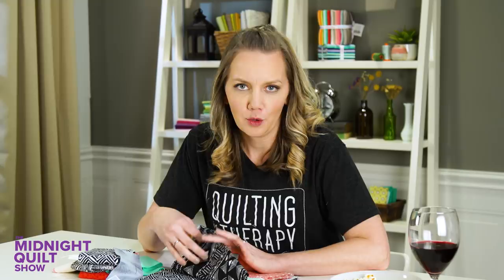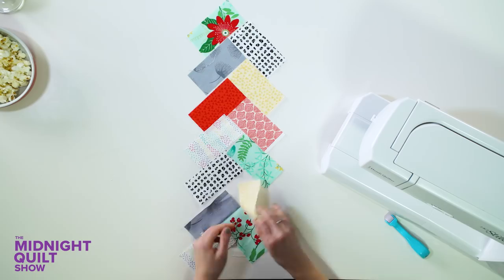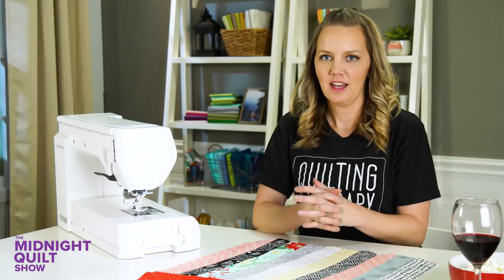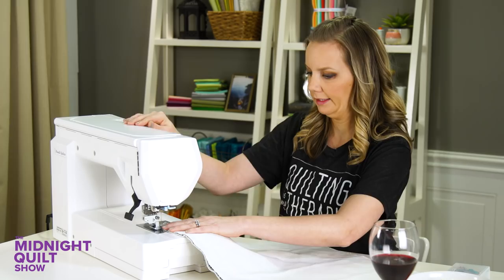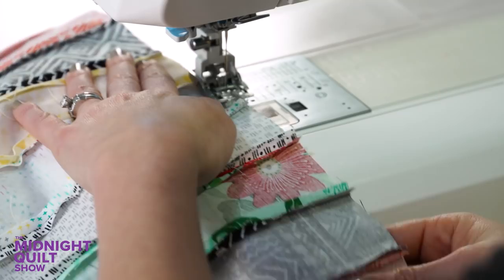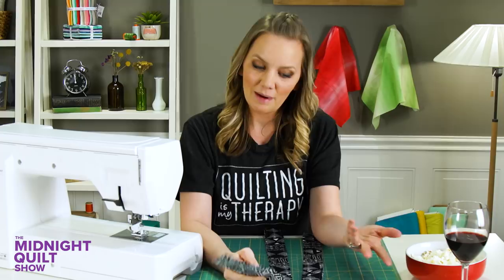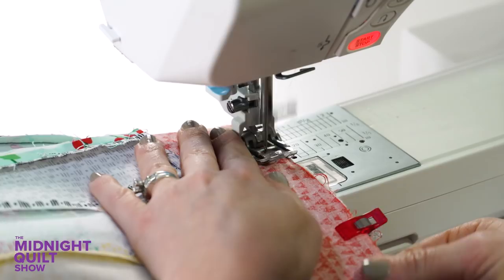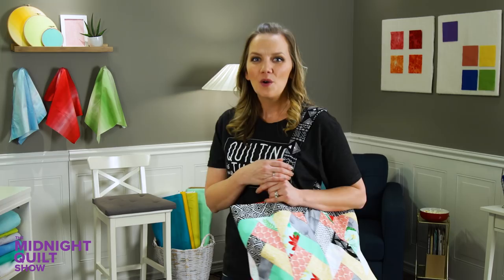A QUILTED TOTE BAG Challenge with The Crafty Gemini! | Midnight Quilt Show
Angela’s been challenged by The Crafty Gemini to make a stash-busting tote bag. So she’s stepping outside her comfort zone and up to the MidnightStashChallenge! FREE pattern + links from this episode below 👇

/// How to Join the MidnightStashChallenge! ///

Download the Tiki Tote Challenge Pattern here!

Make your own stash-busting bag (remember, you can ONLY use fabric from your stash) and once you’re done, show it off by posting a photo on Instagram with MidnightStashChallenge, and be sure to tag @BeCraftsy and @CraftyGemini so we can see your beautiful creations!

✨Angela’s got a brand new show! ✨
TRUE UP: Behind the Seams with Angela Walters gives you a peek into what it's like for Angela to juggle family life, manage a farm, and run her small business.

/// More Quilting Resources ///
Find tons of great quilting resources for beginners and advance quilters in Craftsy Unlimited. Including 7 classes by Angela herself!